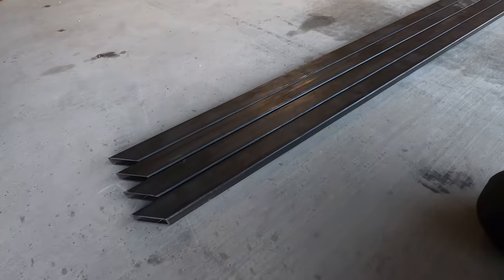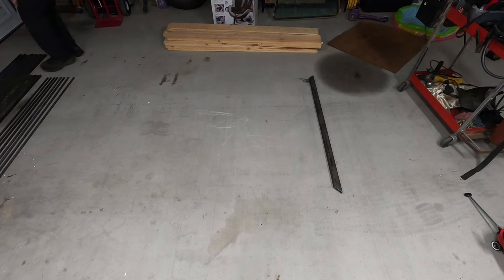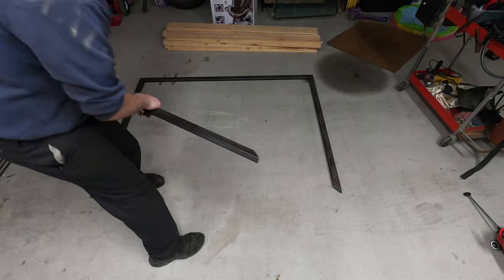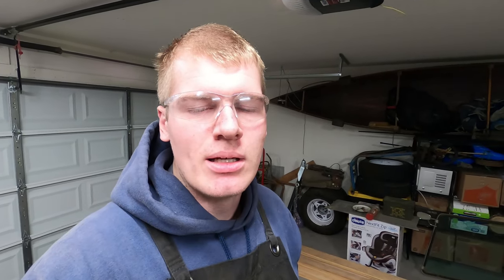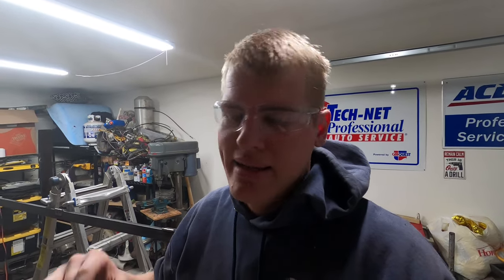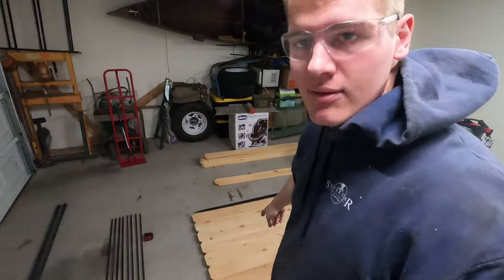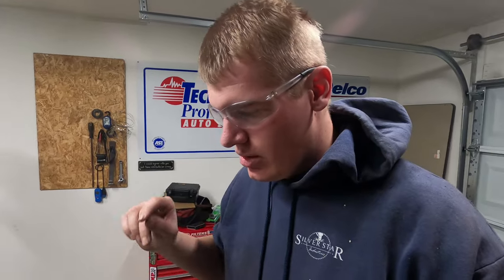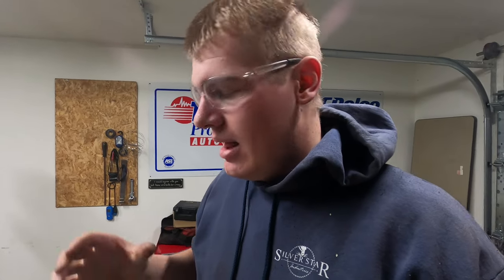How To Build an RV Gate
How to Build An RV Gate, Just the gate none of the other stuff.